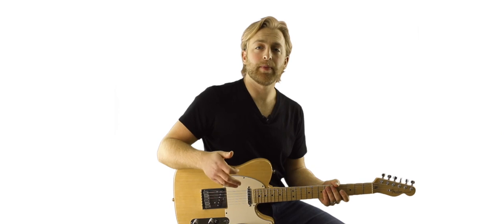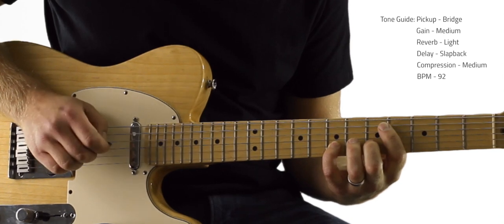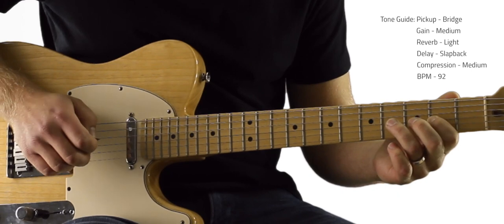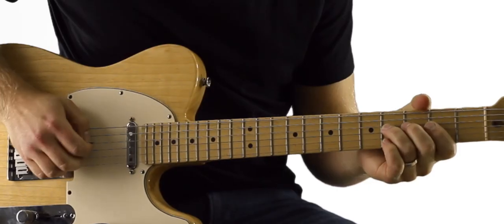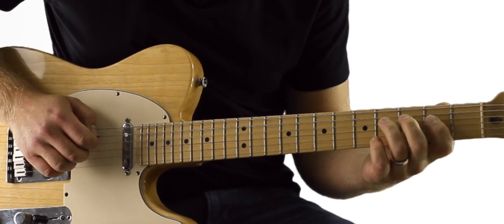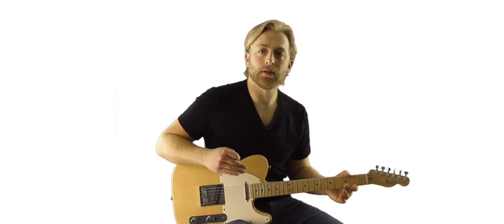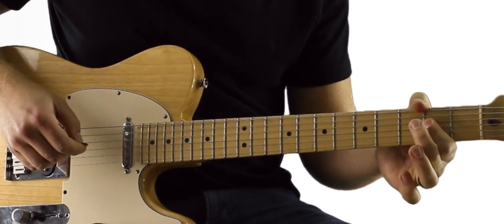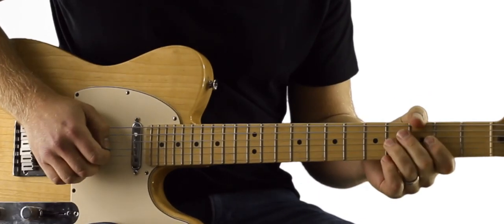Chicken Pickin' Lick - Country Blues - Full Lesson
This is full guitar lesson on a versatile chicken pickin' lick in A blues.